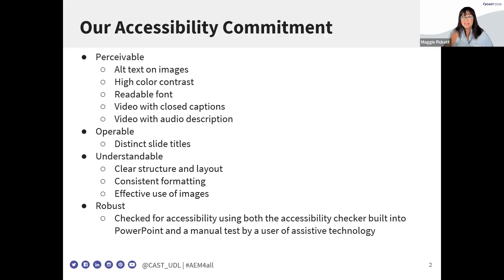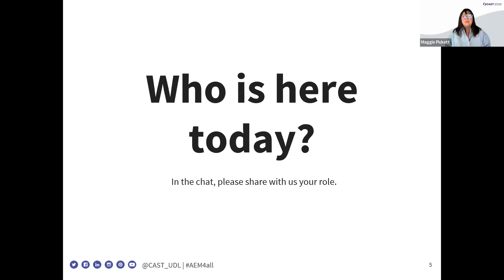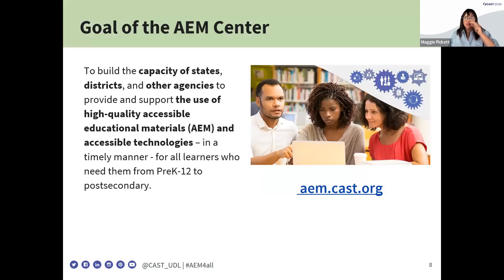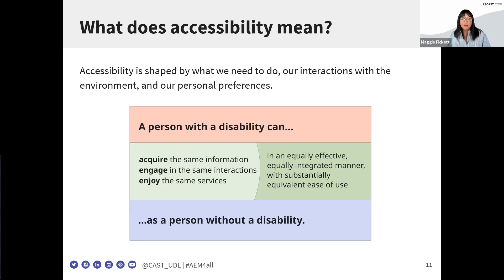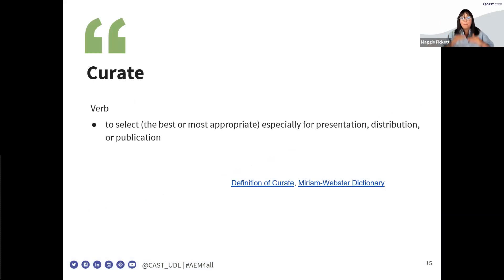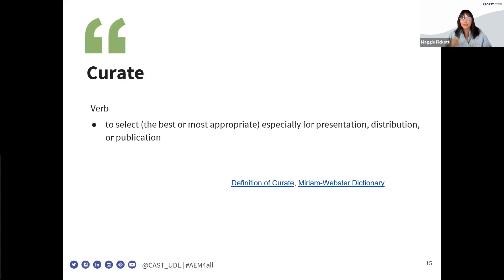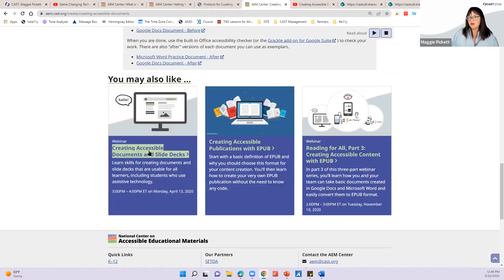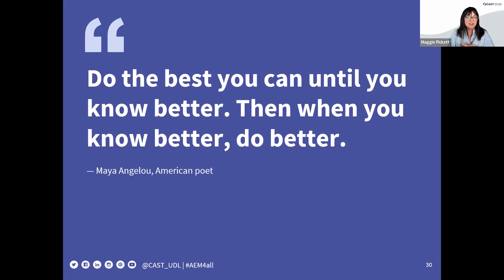Creating Accessible Materials for the Classroom ; Maggie Pickett, National AEM Center / CAST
Calling all content creators and curators! What are you creating? What are you curating? Using technology to create and adapt learning opportunities is part establishing equitable learning opportunities. Let's start by creating a curating resources that are accessible to any learner. Join this session to dive into the basics of accessible content for the classroom.